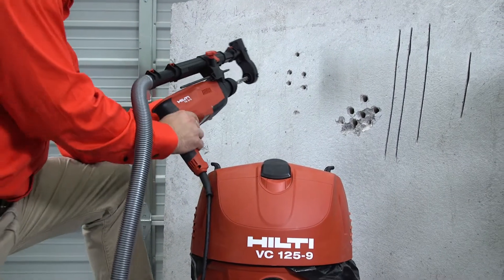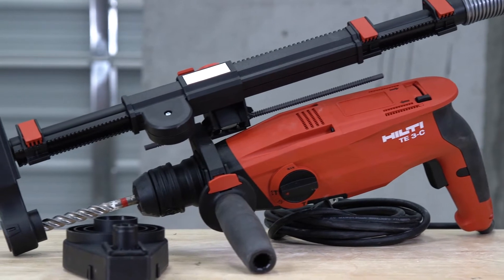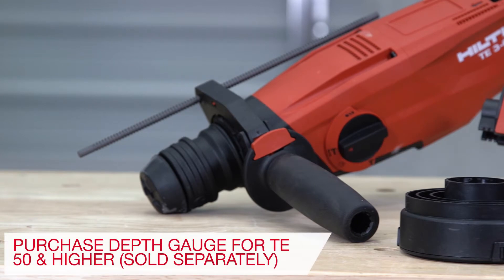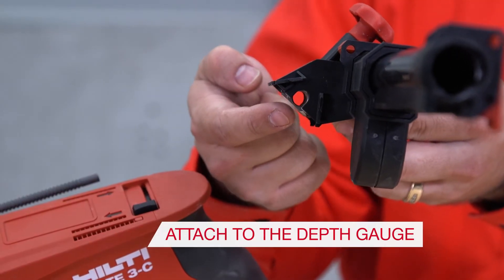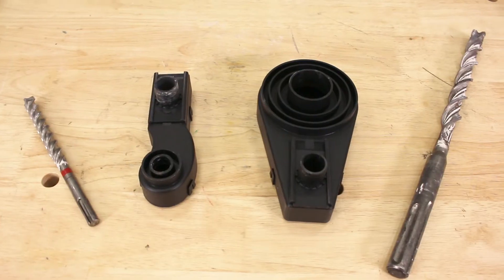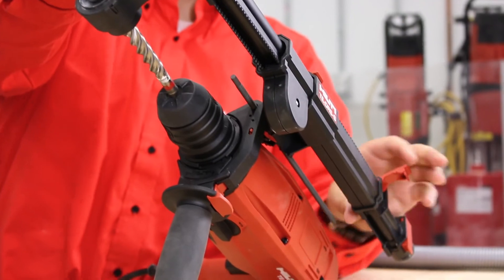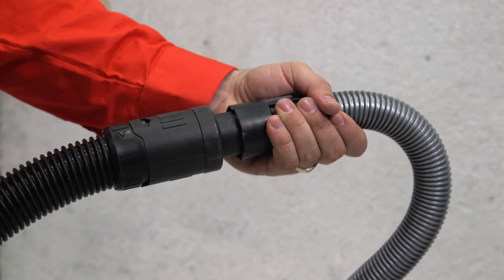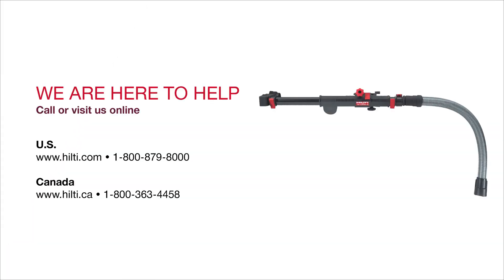HOW TO set up and use the DRS-S dust removal system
In this video, you will learn how to assemble an OSHA-compliant solution for controlling dust while drilling in concrete. Hilti's DRS-B dust removal system collects harmful dust and silica and is compatible with many of our larger concrete drilling tools.